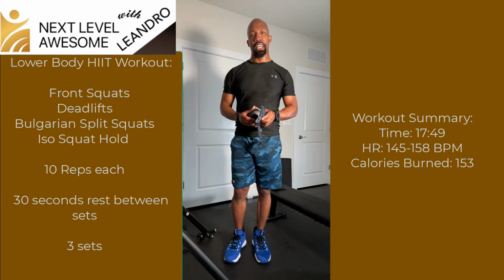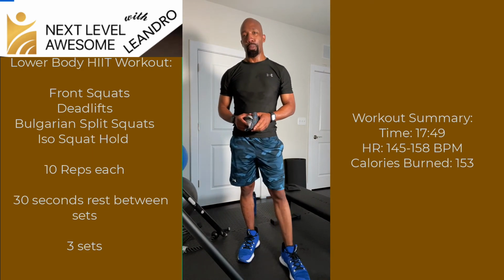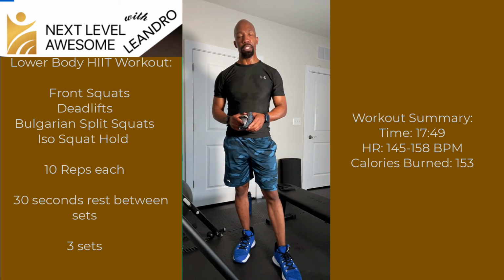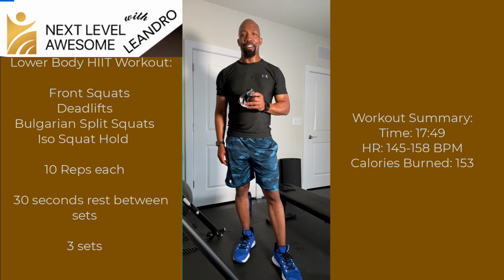17 Minute Tonal Lower Body HIIT Workout 8-15-22 Full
Are you ready to maximize your calorie burn in 17 minutes?

Are you ready to burn fat and lose weight in an efficient manner?

Are you ready for a HIIT workout that you can do in the comfort of your own home that will make you sweat away the extra pounds?

Are you ready to boost your fitness using the same Tonal Smart Gym used and endorsed by Lebron James, Serena Williams,  and Steph Curry?

 Are you ready to take your workouts to the next level?

Make sure you workout with me to get the results you want.

Check out this eBook where my mentor, Jeff Lerner, shares the TOP 3 business models he used to develop a successful online business around his passion and how you can do the same

Join my private Facebook Group for working professionals who want to maximize their calorie burn in less than 20 minutes and get back to living their NextLevel AwesomeLife

★☆★ NextLevelAwesome with Leandro

Hyperwear Hyper Vest Elite Weighted Vest Thin Adjustable 10lbs Small for Men or Women, Durable Cordura Fabric, Reflective Trim, and Shock Cord Side Lacing

IRON AGE Pull Up Bar for Doorway - Angled Grip Home Gym Exercise Equipment - Pull Up Bar with Shortened Upper Bar and Bonus Suspension Straps

TRAINING MASK Training Mask 3.0 + Carry Case | Gym Workout Mask – for Cardio, Running, Endurance and Breathing Performance

Bowflex SelectTech 552 Version 2 | Two Adjustable Medium Dumbbells

Bowflex 840 SelectTech Kettlebell

BalanceFrom Plyometric exercise box